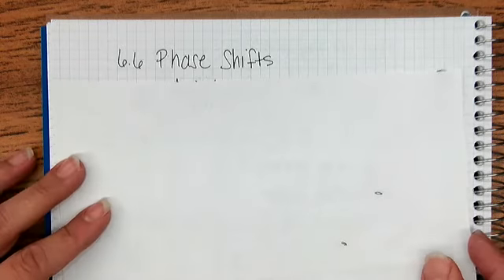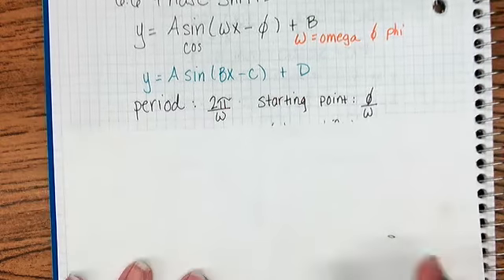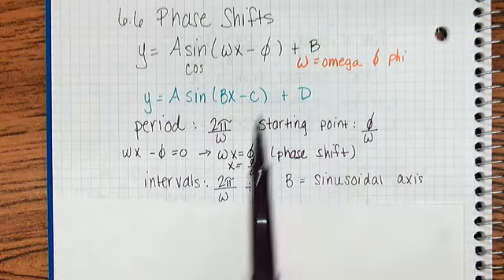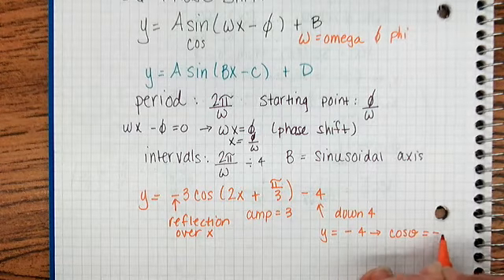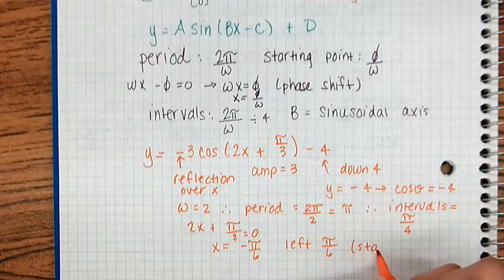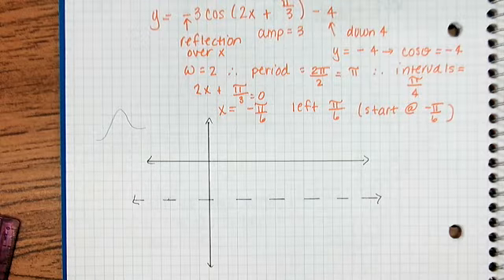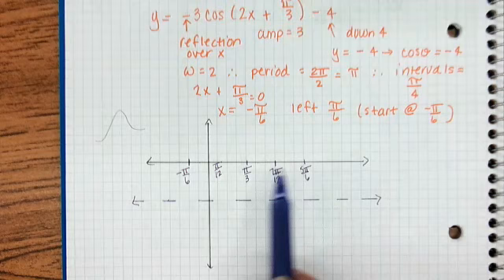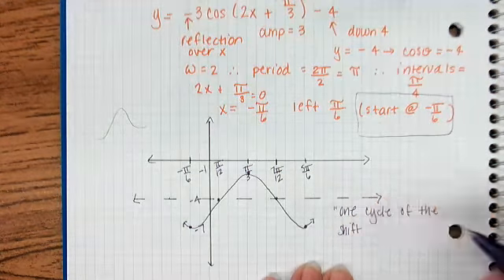6.6 Shifting Sine/Cosine Curves